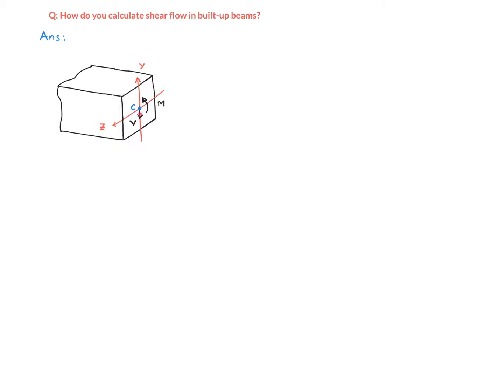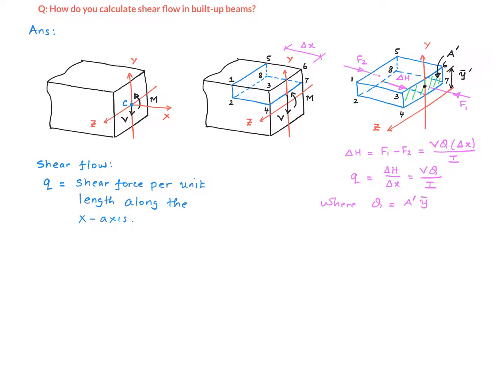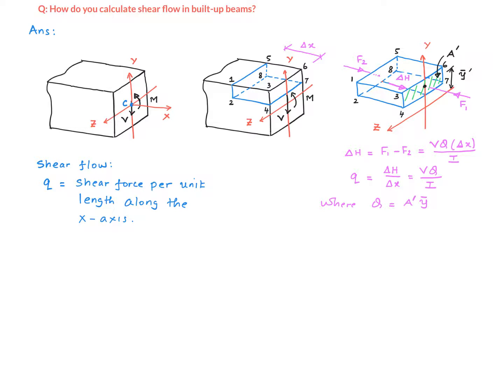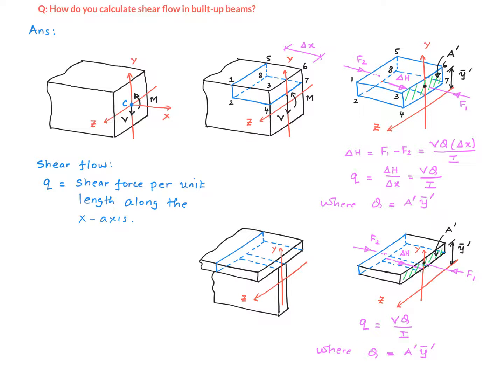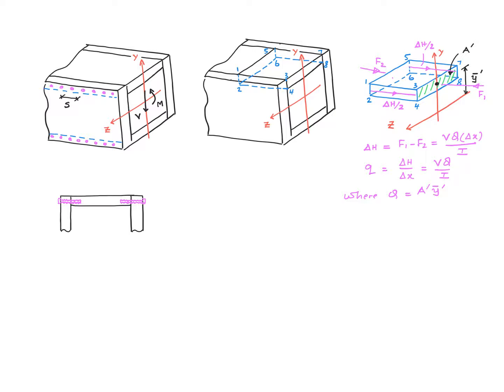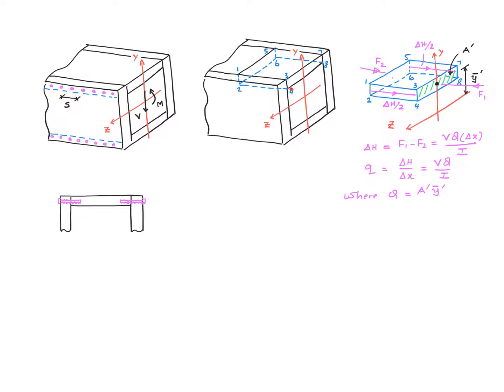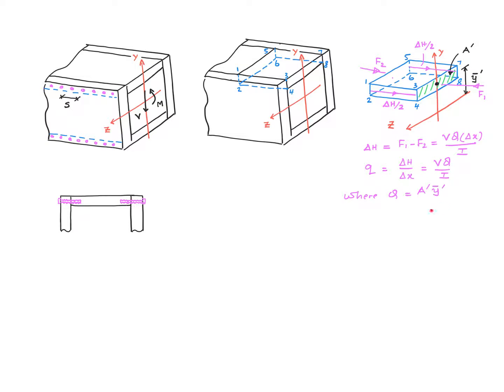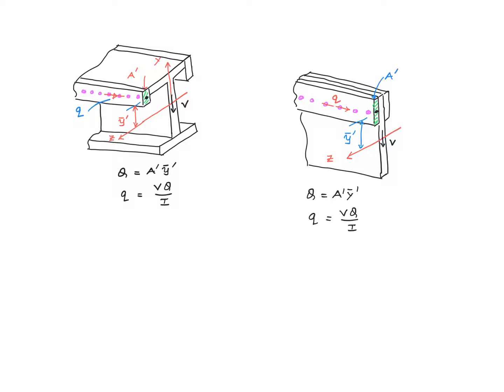EN 06 301 8 7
How do you calculate shear flow in built-up beams?